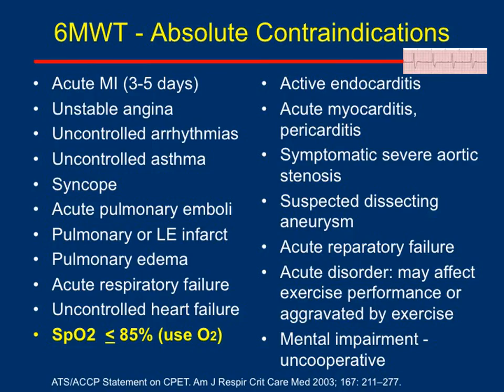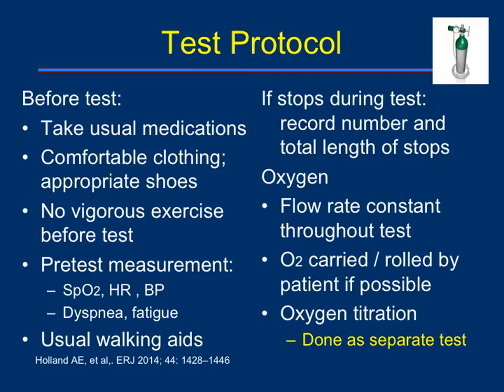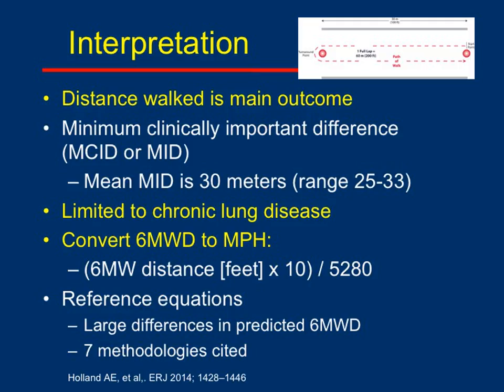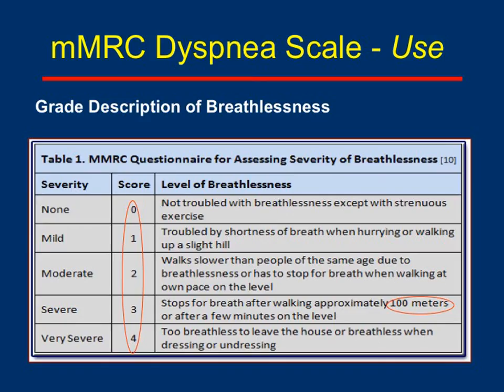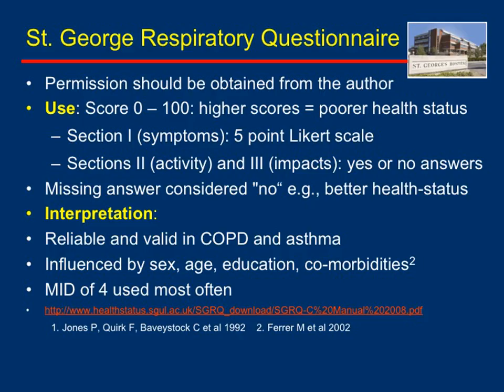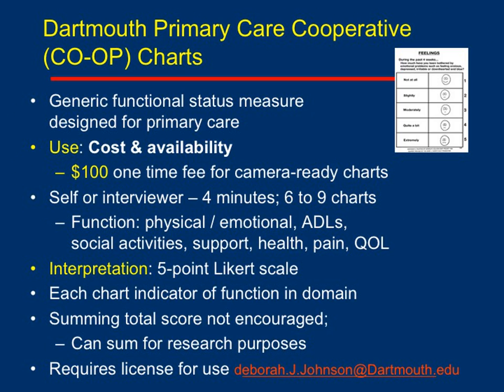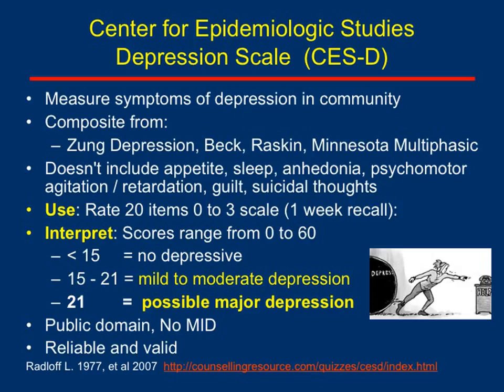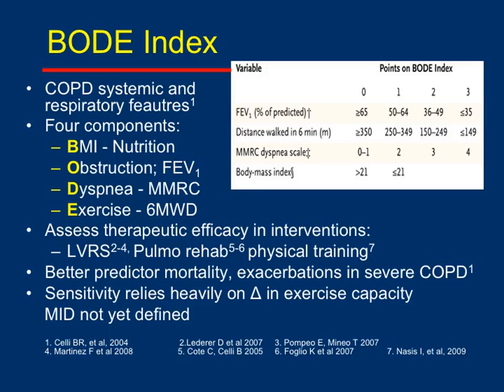Achieving Measurable Outcomes in Pulmonary Rehabilitation